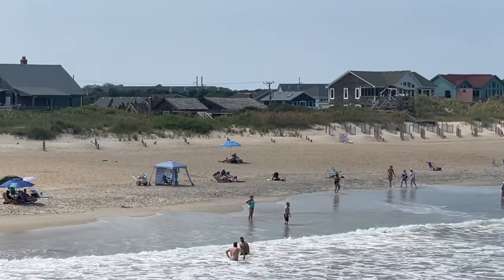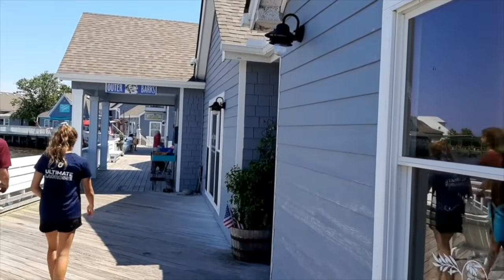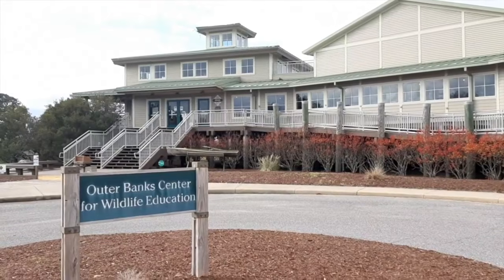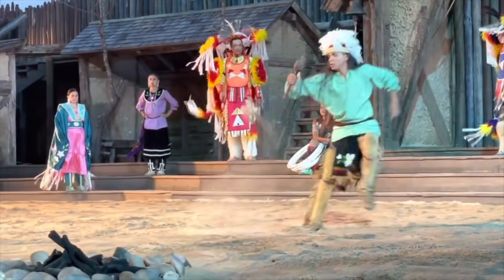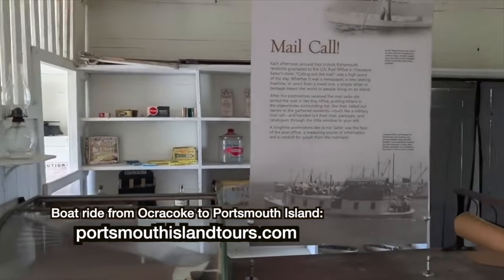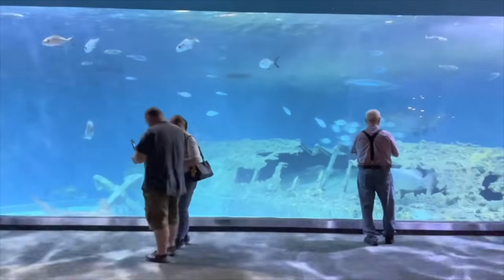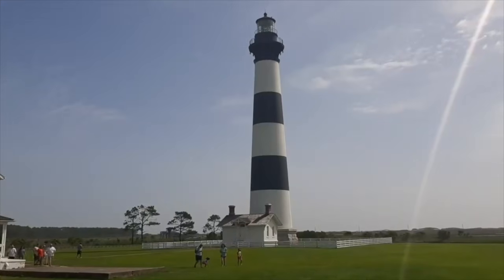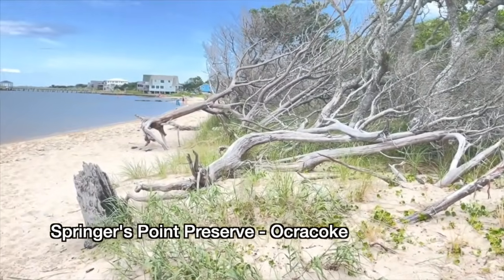Top Ten things to do in the Outer Banks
One of our all-time favorite vacation destinations is the Outer Banks of North Carolina. These islands are a popular beach vacation spot on the east coast for a reason. Over a hundred miles of beaches - many of them uncrowded, all of them beautiful. But there is a lot more to an OBX (popular abbreviation for the Outer Banks) vacation than just beaches. In this video, we share a new list of our top ten attractions that we love in the OBX - and we think you’ll love them too!!

If you click on the link and buy most anything on Amazon soon after clicking the link, I will receive a commission that will help keep this show on the road - and it won't cost you anything extra*

We have more travel content coming out all through the year. We hope you will come along for the ride!